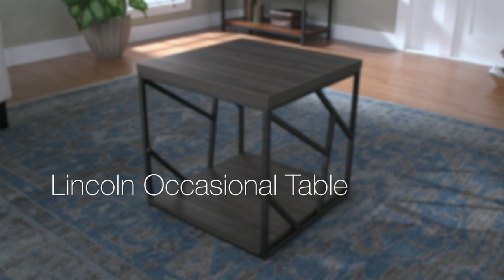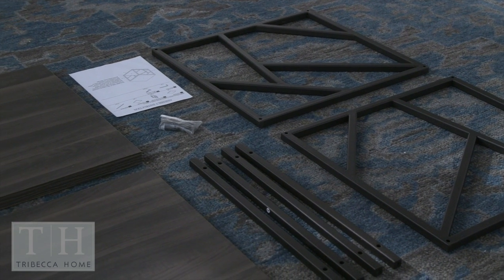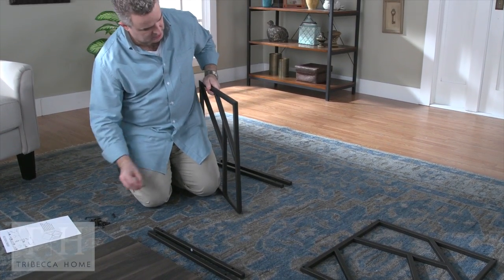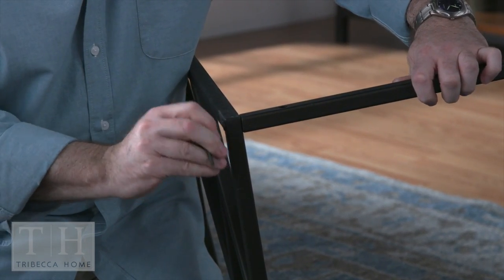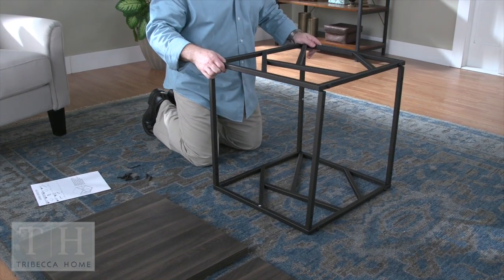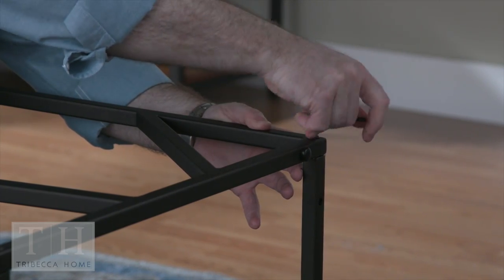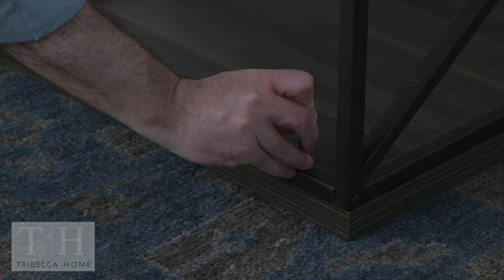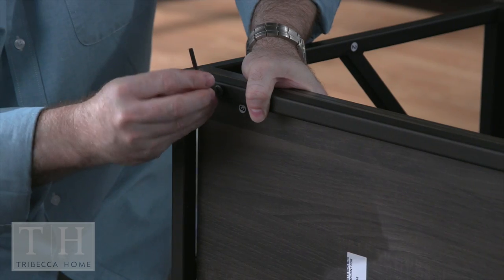ECV5MfbIgyM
In this video, we will show you how to assemble a Lincoln Occasional Table from Tribecca Home. This product is available on our

Assembly instructions:

Step 1: Lay out and account for each piece.

Step 2: Holding one of the side metal frames, insert a bolt from the outside and attach one of the metal rails, ensuring that the open holes along the rail point up and down.Tighten slightly with the Allen wrench. Repeat for the other three rails.

Step 3: With the first side frame laying on the floor and the rails pointing up, place the second side frame on top of the rails. Make sure that the legs on each side frame are pointed the same direction. Attach with bolts from the outside.

Step 4: With the legs facing up, lower the assembled frame onto the underside of the top shelf panel. Attach with four bolts using the Allen wrench.

Step 5: Place the table on its side, and lay the bottom shelf alongside the bottom of the frame. Attach with four bolts and tighten with the Allen wrench.